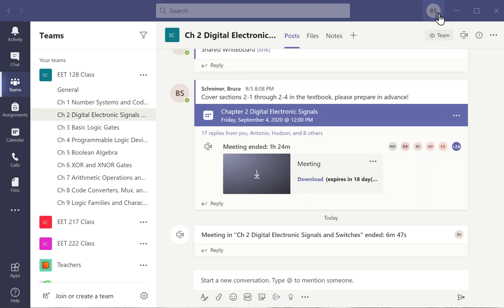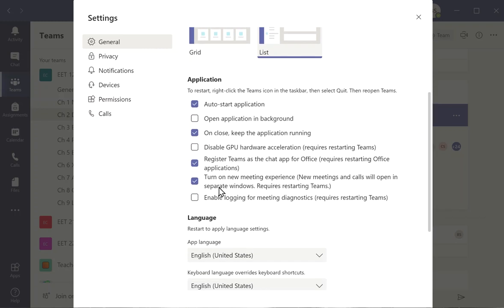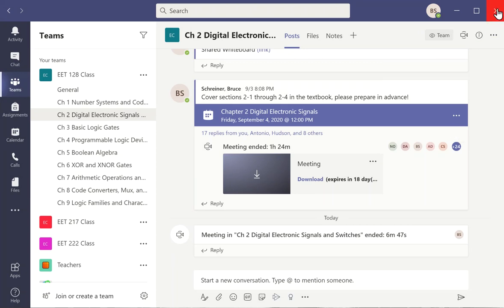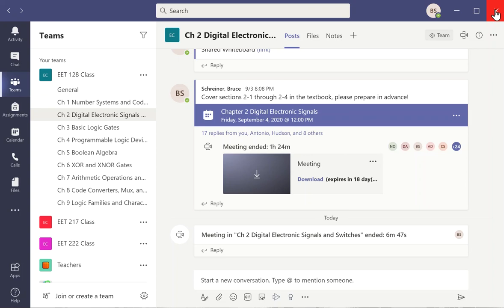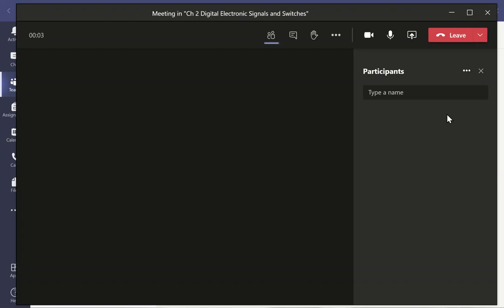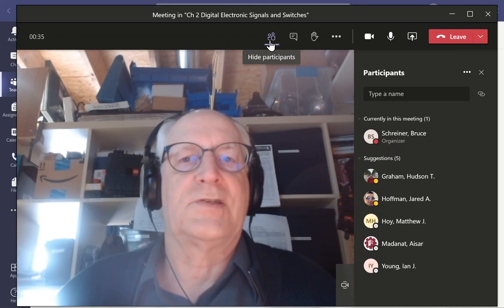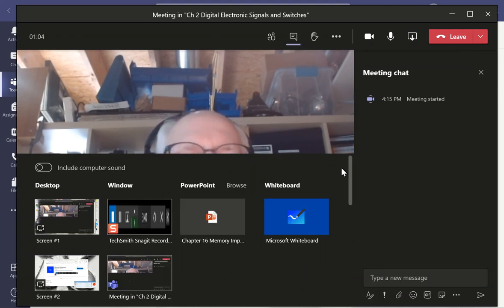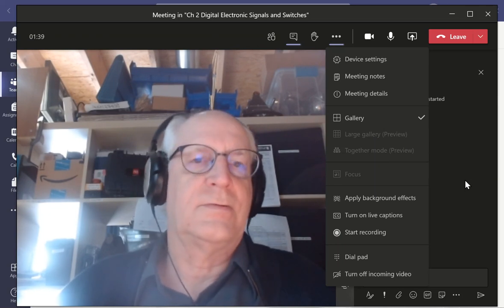Microsoft Teams Enabling New User Interface Sept 2020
Enabling the new Microsoft Teams user interface in September of 2020